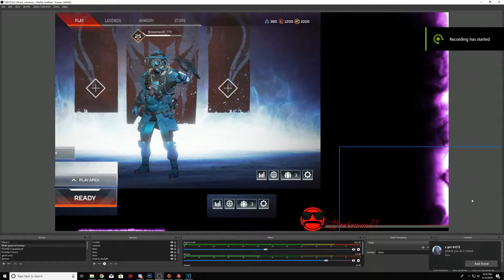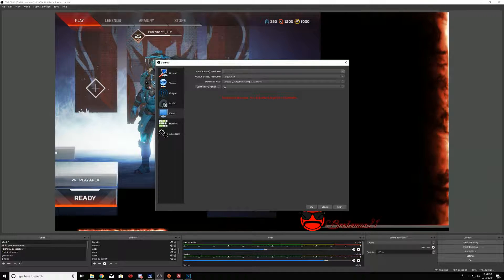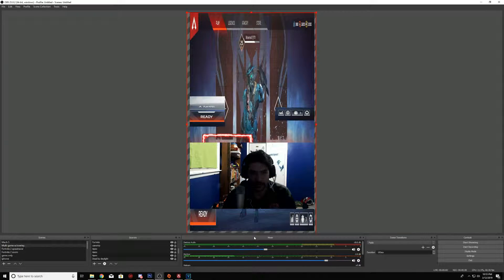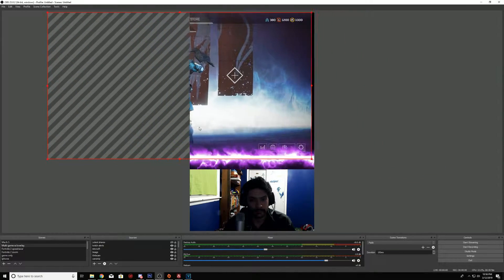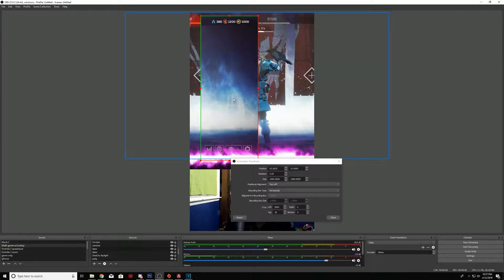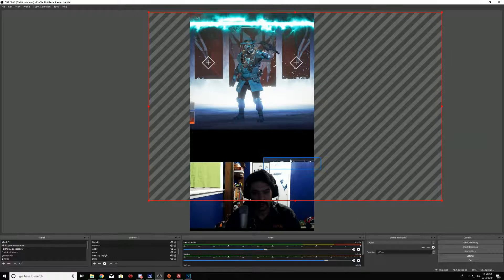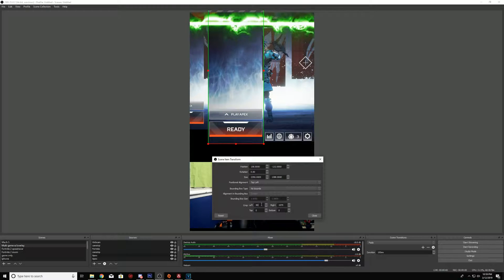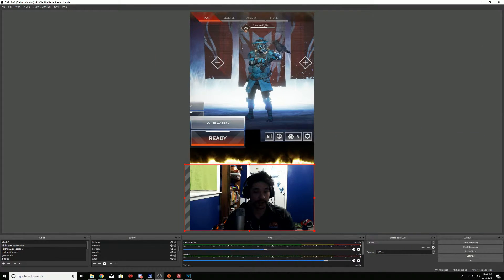How to stream in portrait mode in obs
This video shows you how to stream on obs in portrait mode!
most of the streamers on Facebook use this mode so they can better stream on obs with most of the live videos on fb already being in portrait mode.
and a neat trick to add some fill ins like parts of the screeen you want to keep
👾 Twitch.tv/Brokeman21
🧿Facebook.com/Brokeman21